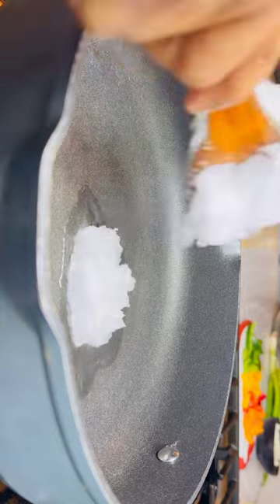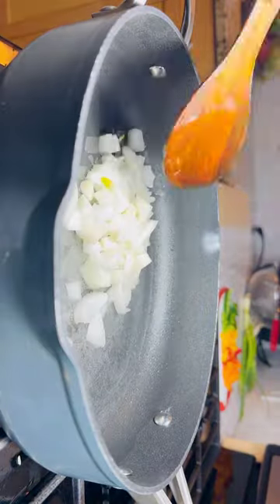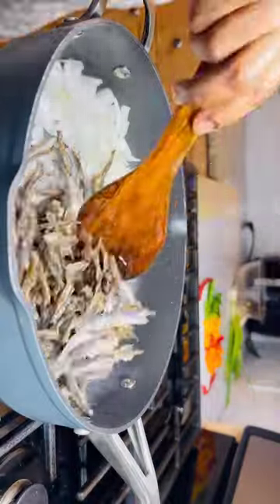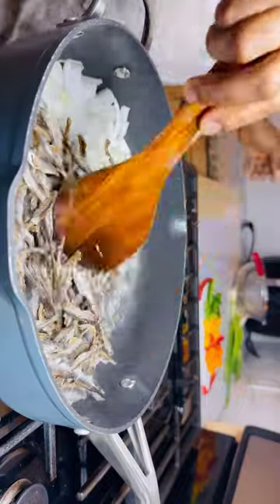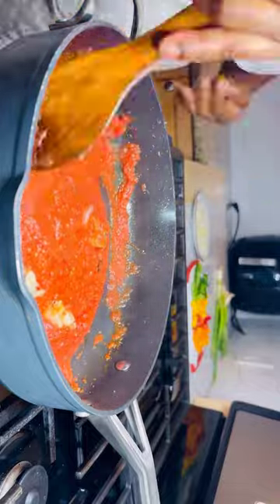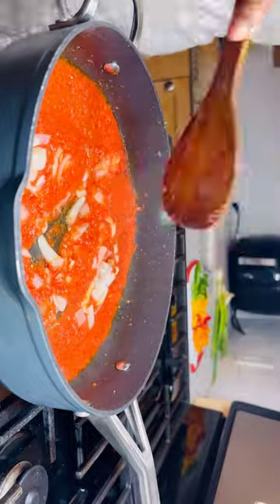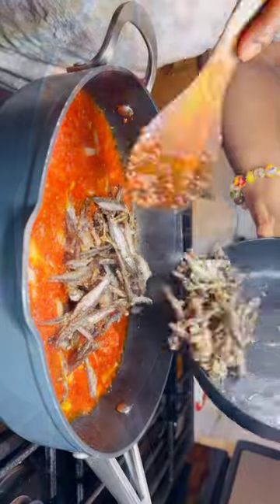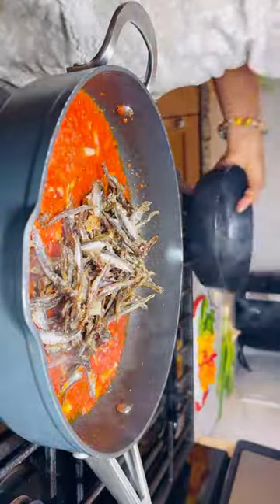aborbi Tadi/anchovies sauce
Full video 👆👆👆👆👆👆👆